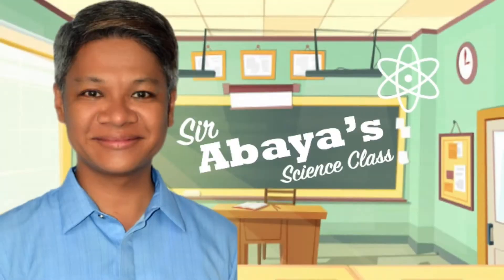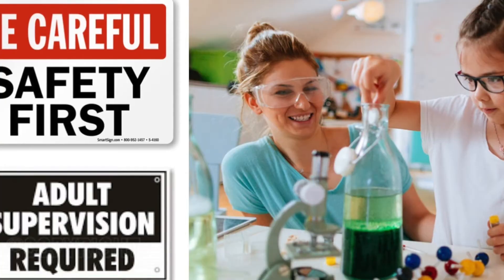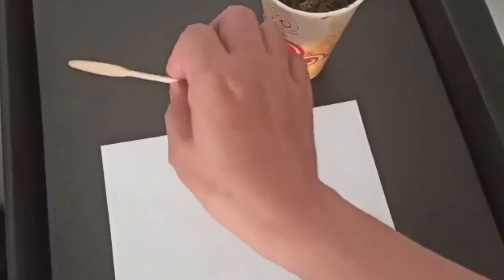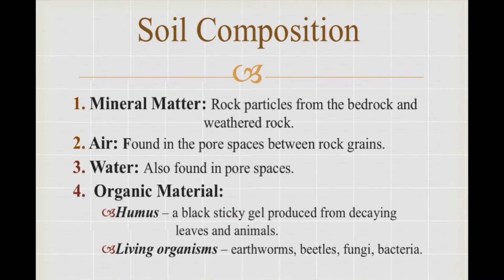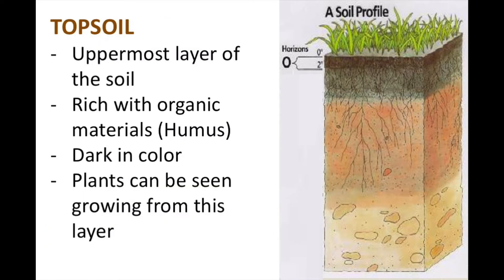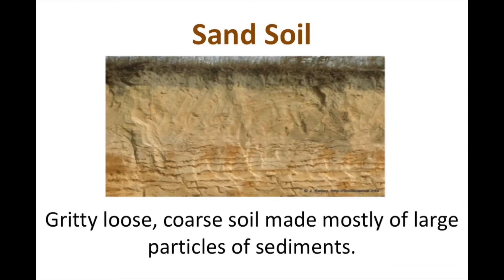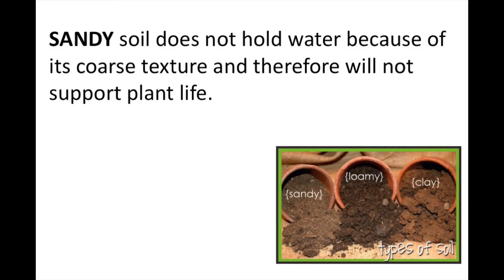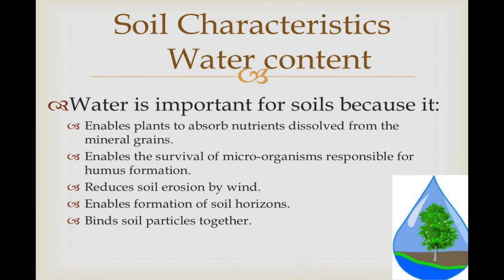Characteristics of Soil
Fourth Quarter, Week 1, Module 1
MELC: Compare and contrast the characteristics of different types of soil     S4ES-IVa-1